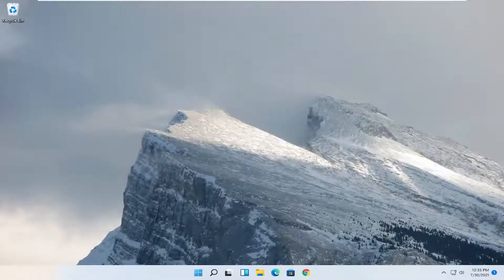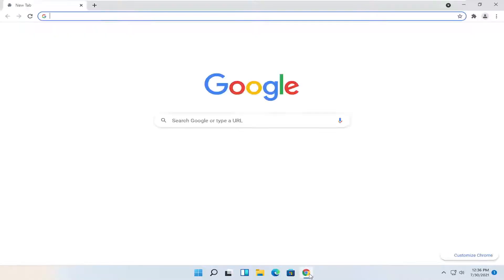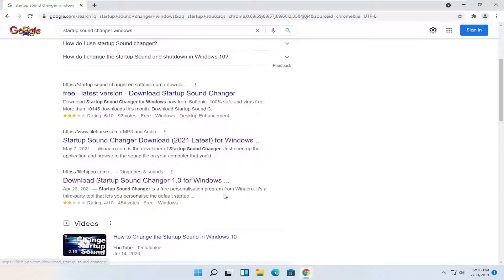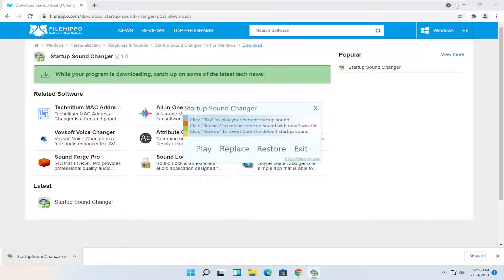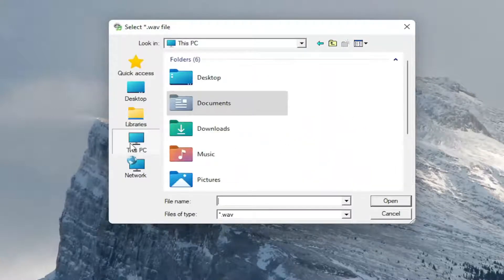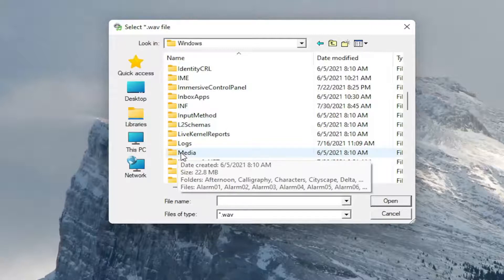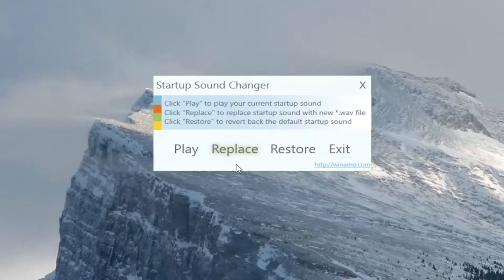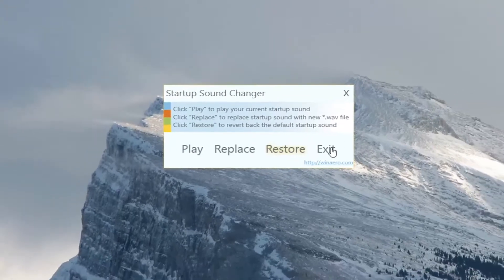How To Change Windows 11 Startup Sound?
Microsoft has introduced Windows 11 with a bang with a lot of new features including a new startup sound that is extremely delicate and light in a way that seems too perfect to perceive. This feature was disabled by default on Windows 10 to make OS suitable for people working in private. However, the startup sound can disturb the decorum of places like a meeting hall, conferences, seminars, etc. Therefore, if you are a Windows 10 lover and would like a new Windows 11 to be silent like it, then this post will explain how you can turn off the startup sound on Windows 11.

Issues addressed in this tutorial:
change startup sound windows 11
change startup sound windows
how to change startup sound

Windows 11 brings many changes, most notably a fresh and streamlined user interface, but the system also packs smaller changes worthy of your attention.

One of these changes is the startup sound, and even before the announcement of Windows 11, Microsoft has teased Windows 11 startup sound.

Now that Windows 11 test builds are available to the public, we’re going to show you how can you change, disable, and enable the startup sound on Windows 11.